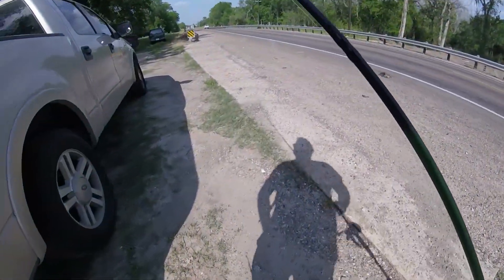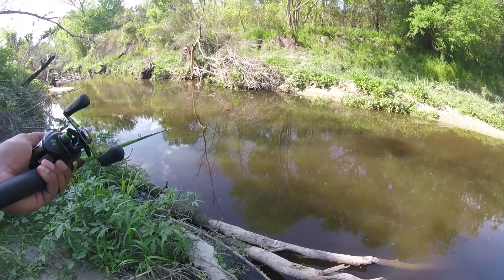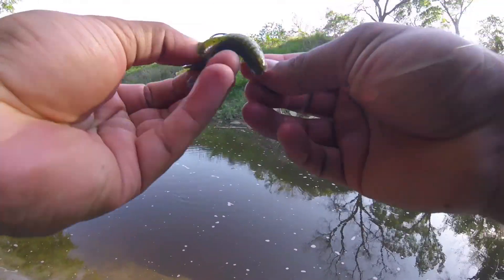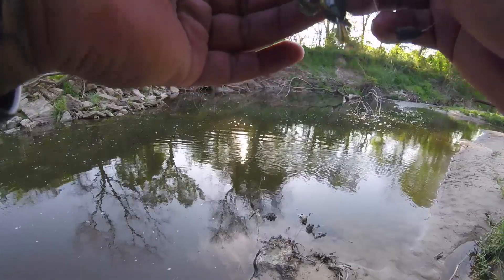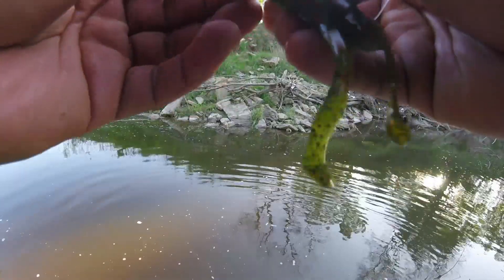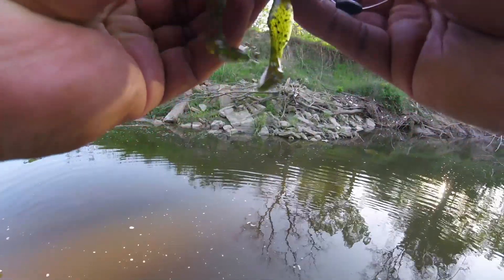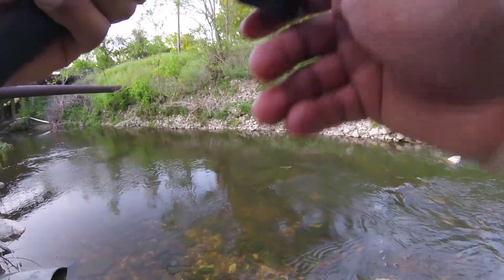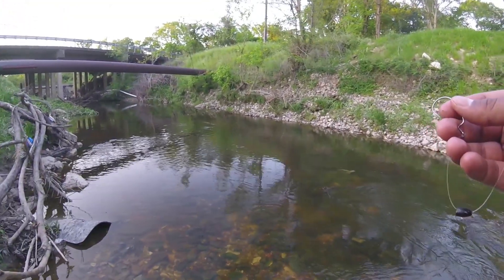Bass Creek Largies